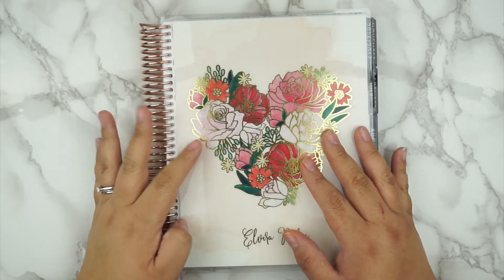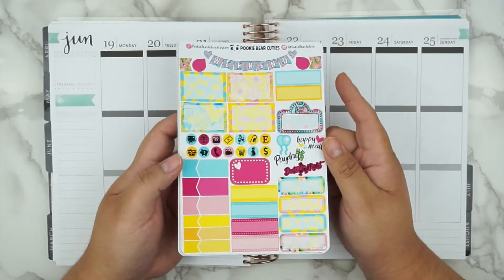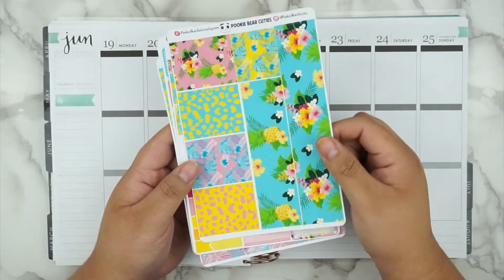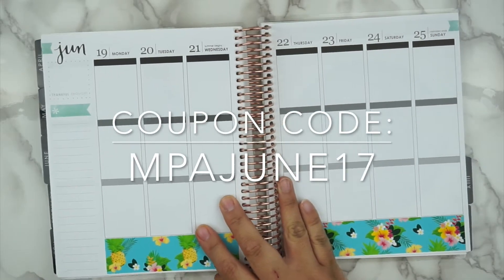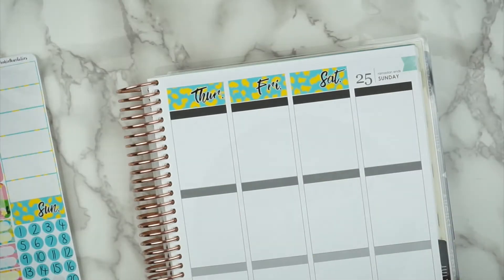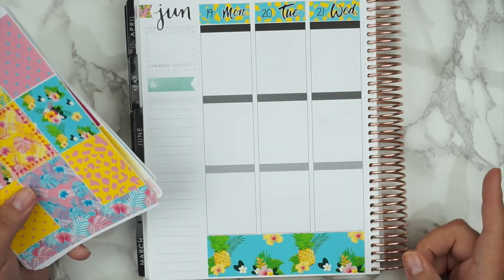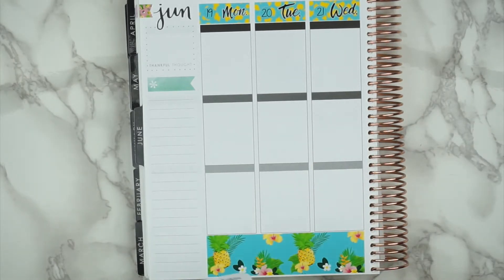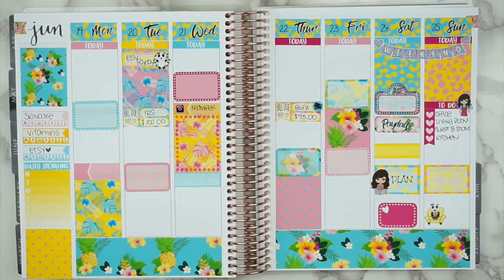Plan With Me | Pink Paradise | Erin Condren Planner | Summer Layout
Hi Loves!! This week I used a kit from my shop called Pink Paradise.

. S T I C K E R. S H O P.